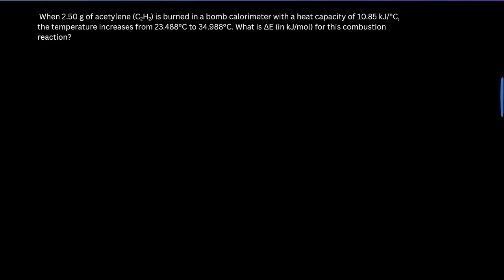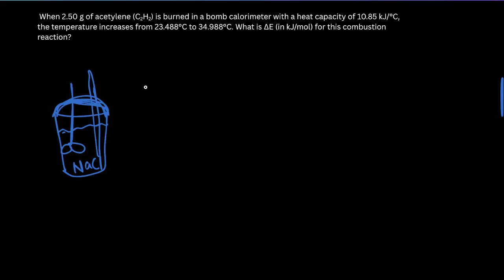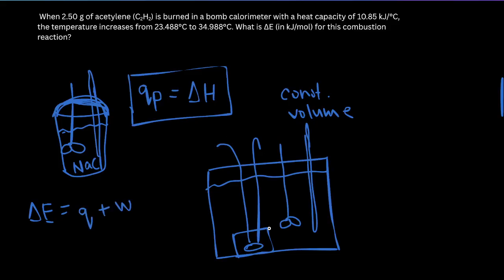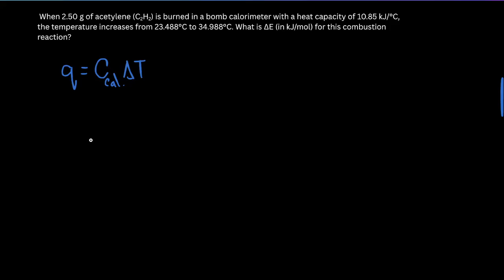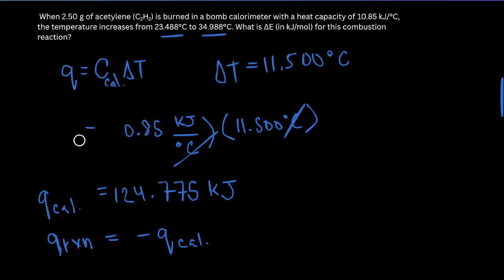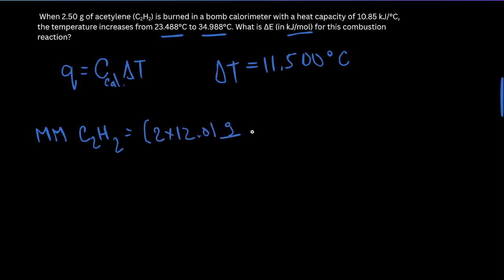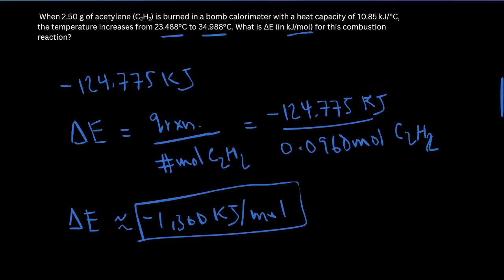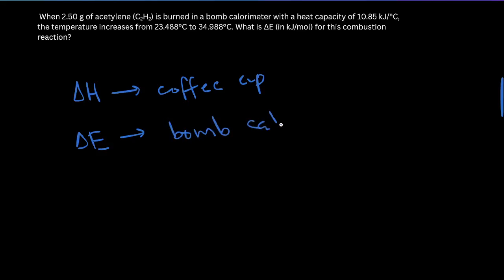Bomb Calorimetry Explained - Step by Step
Learn how to solve bomb calorimeter problems clearly and confidently! In this video, I compare coffee cup and bomb calorimeters, and walk you through a example, explaining each step so you fully understand the science behind it.
We cover how to calculate heat changes, relate it to internal energy (ΔE), and interpret the results. Perfect for general chemistry, AP Chemistry, or anyone studying thermochemistry.